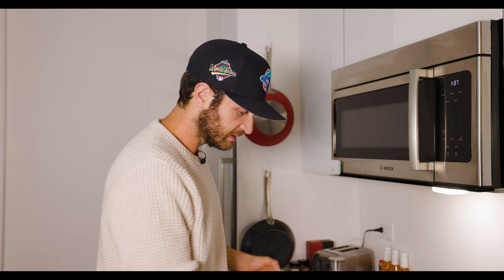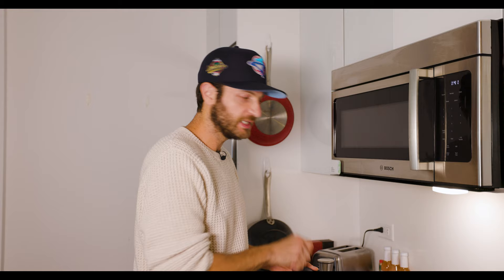Can I Improve the Viral "Drake's Birthday Mac & Cheese"? | Bunch Boys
I saw everyone on tiktok making this viral "Drake Birthday Mac & Cheese" with RAISINS, so I knew that not only did I have to try it for myself, but that I had to see if I could make it work!

BRUNCH BOYS is a new media company founded and operated by Jeremy Jacobowitz focused on everything BRUNCH! That means food, lifestyle, travel, events and more that Jeremy has carefully curated based on his own passions. With over 480K followers across all platforms including Instagram, YouTube, Tiktok, Twitter, Facebook and theBrunchBoys.com. Jeremy shares his love of brunch through original videos, photography and blog posts.